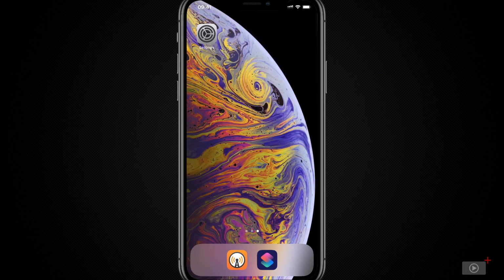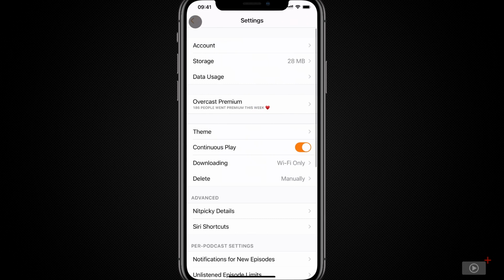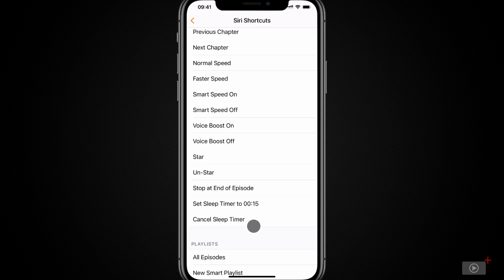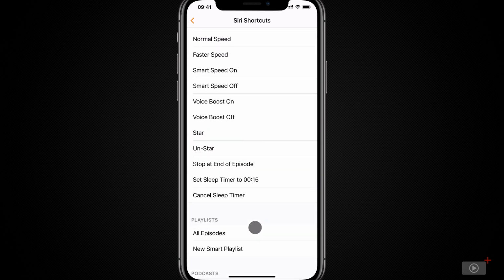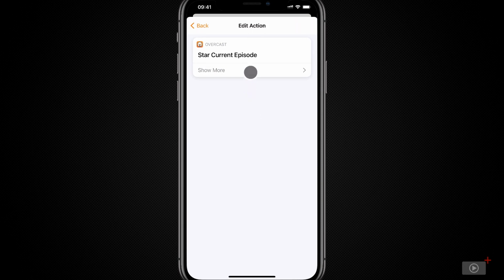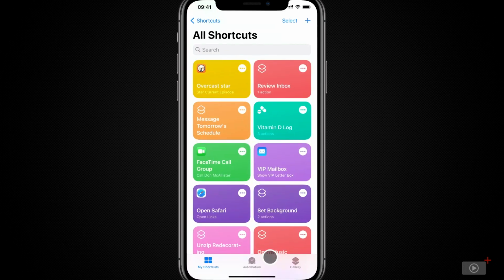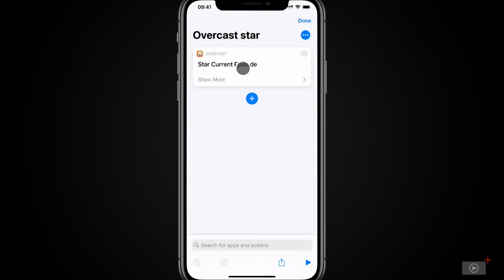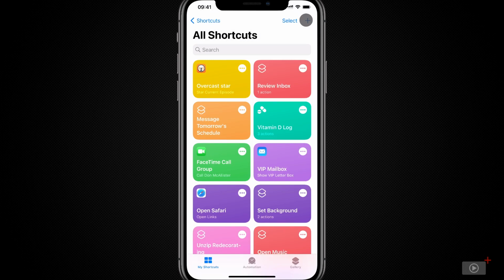SCOM1036 - Tip - Overcast Shortcuts Support - Preview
This is a short preview of a full ScreenCastsOnline video tutorial. for a free 7-day membership. - In this tip show, Rosemary introduces you to some new Shortcuts Actions in Overcast, the popular podcast player. You learn what options they support, and how you can integrate them with actions from other apps inside Shortcuts. Rose also goes over a few real-world examples.